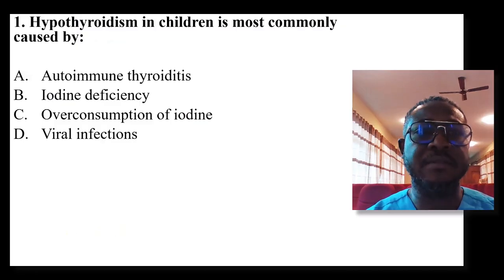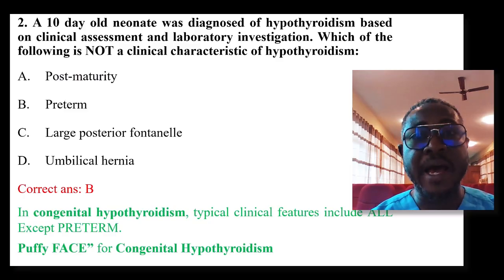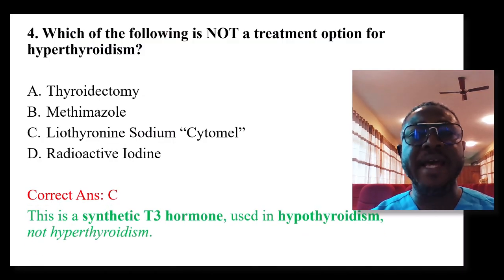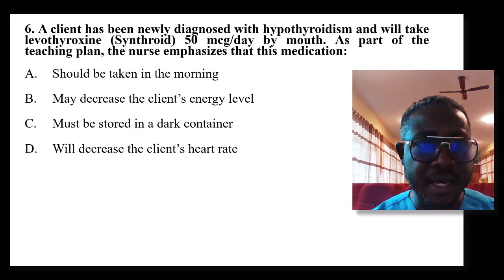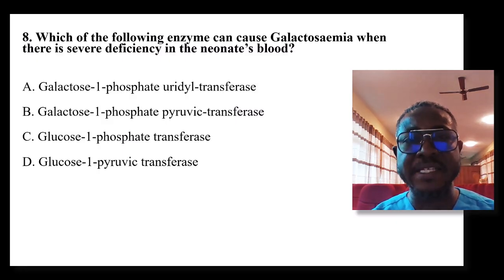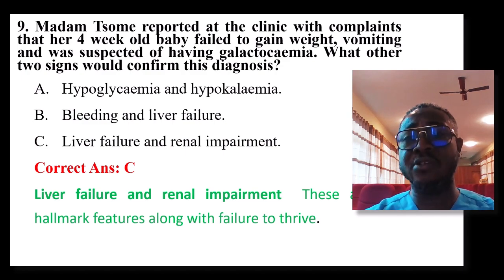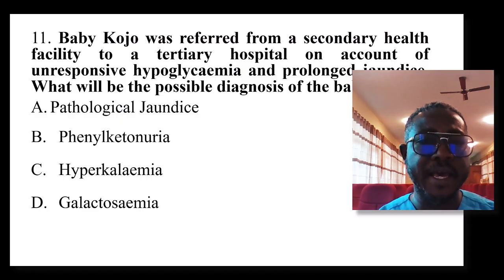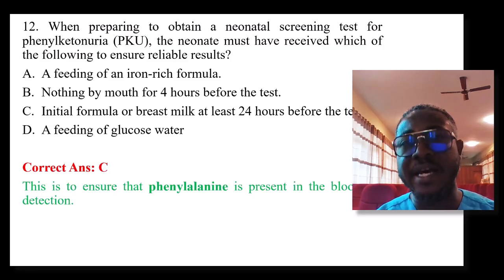NMC Review Questions | Hypothyroidism vs Hyperthyroidism & Galactosemia vs PKU in Paediatrics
In this video, we review important NMC nursing exam questions in paediatrics focusing on hypothyroidism vs hyperthyroidism, and galactosemia vs phenylketonuria. Perfect for nursing and midwifery students preparing for licensure exams